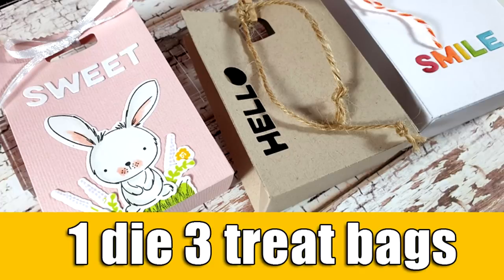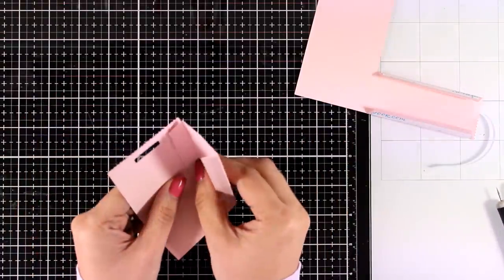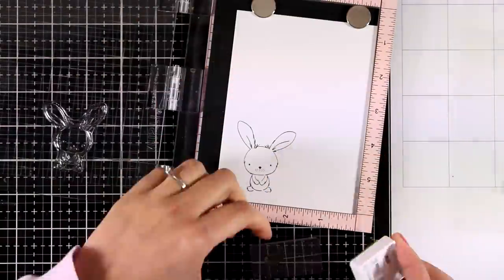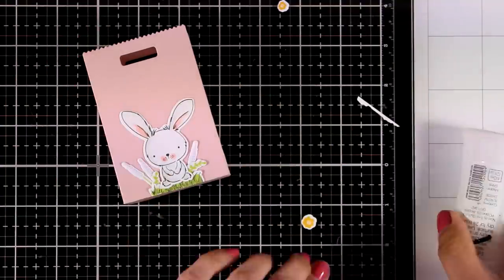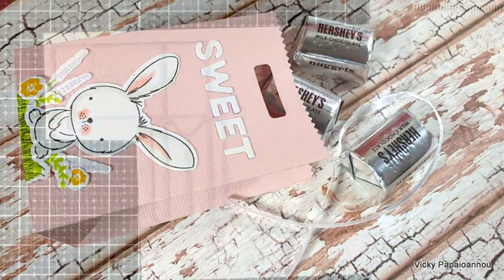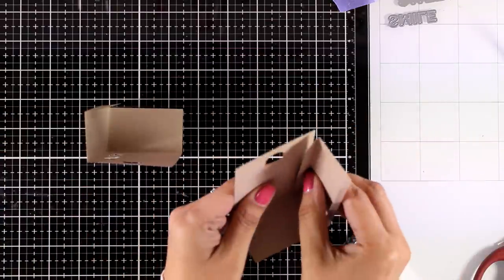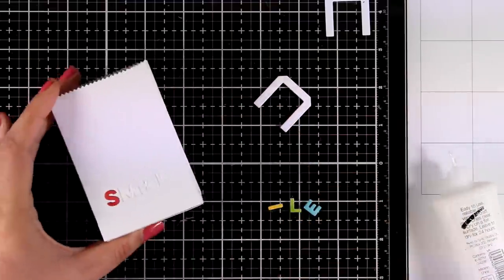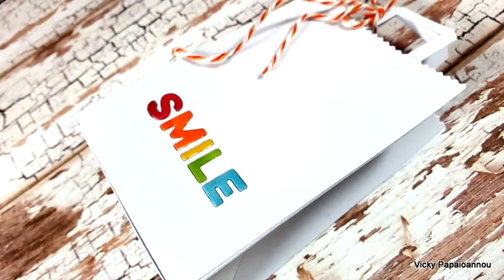1 die - 3 treat bags | MFT stamps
• My Favorite Things PAPER BAG TREAT BOX Die-Namics MFT1516